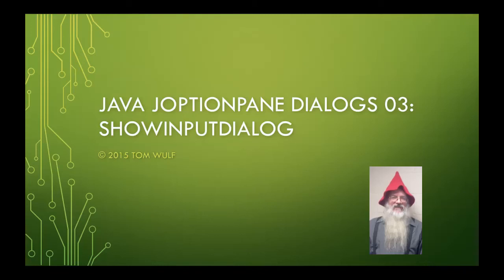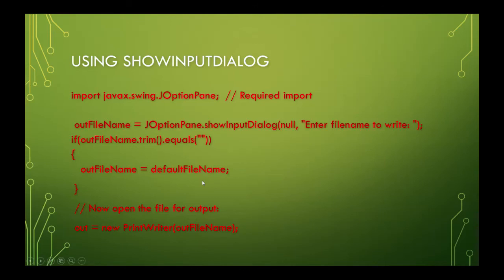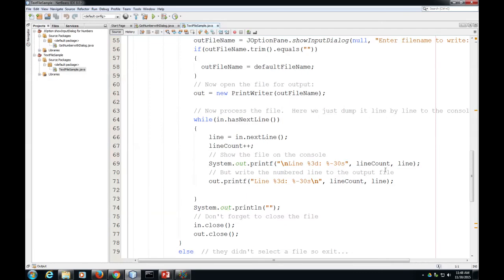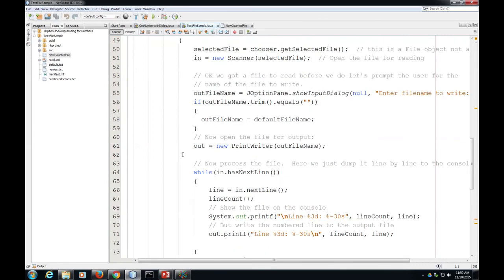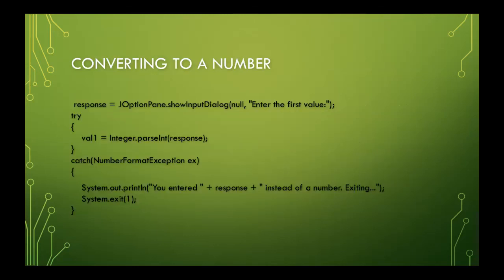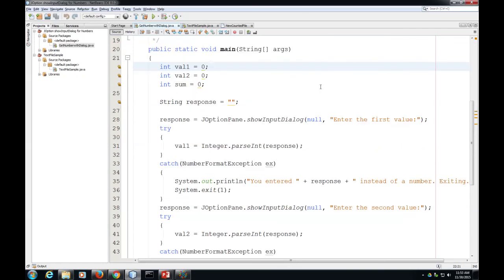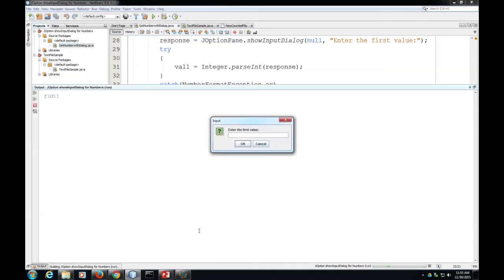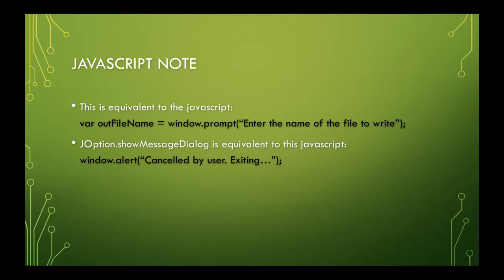Java Dialogs 03 JOptionPane showInputDialog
How to use the JOptionPane.showInputDialog method to create a pop up input control.